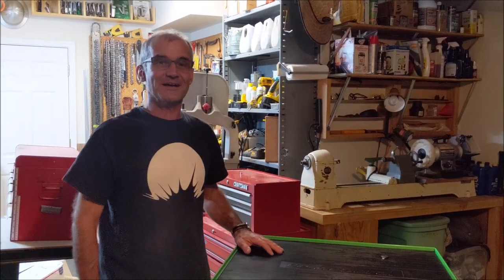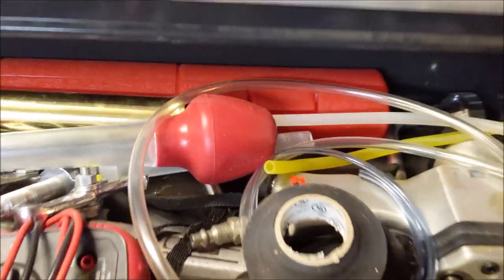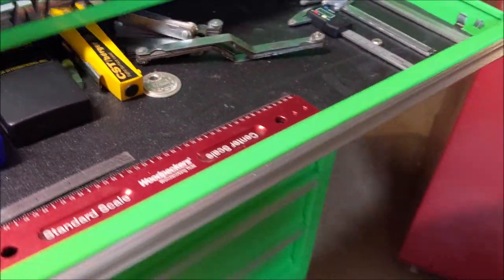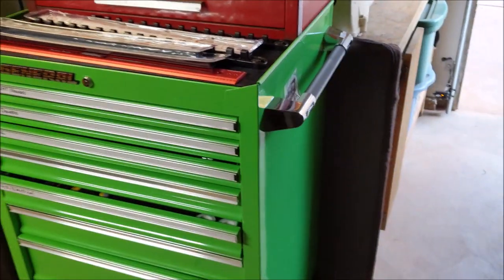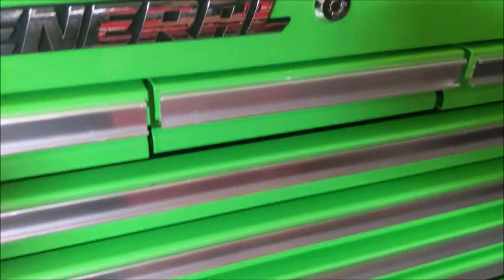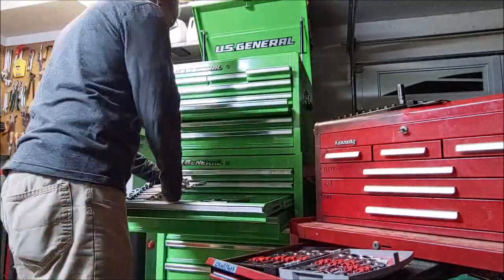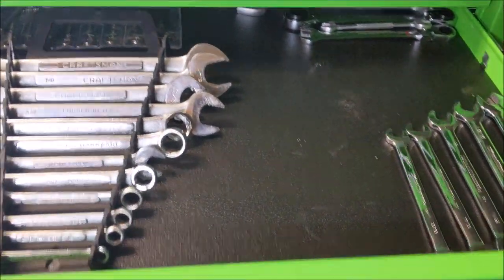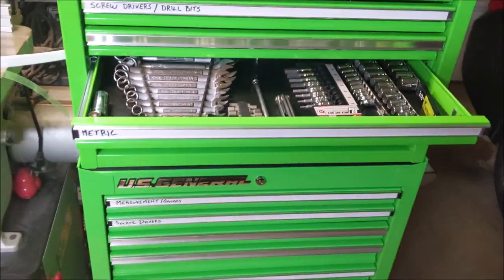Harbor Freight US General 26 inch Tool Cart and Toolbox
I get tired of my disorganized cramped old red toolboxes and go to Harbor Freight to get a new 26 inch wide tool cart in lime green. Soon after I get the bottom piece I realize that I also need the 26 inch by 22-inch deep toolbox and get that as well. I review and test out both the tool cart and the tool box and show how I lay out all my tools in these two new storage systems.
Petzl ZigZag Plus Mechanical Prusik for Arborists
Petzl Chicane Auxiliary Brake for Mechanical Prusik
Gorilla Grip Cut Resistant Gloves
Silky ZUBAT Arborist Professional Hand Saw